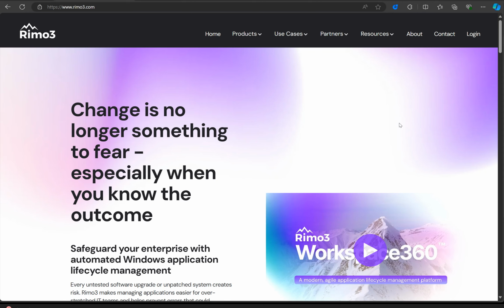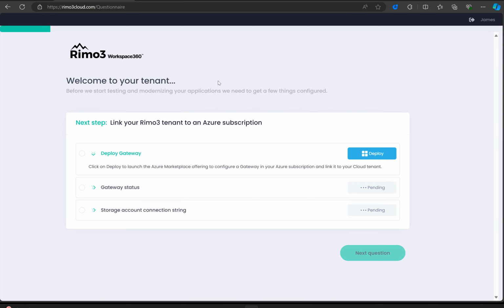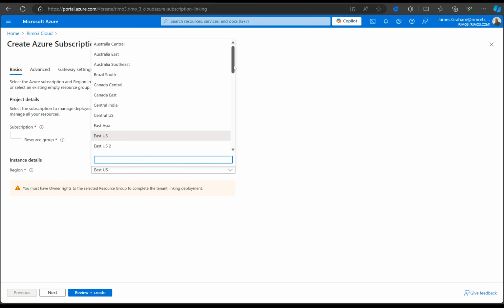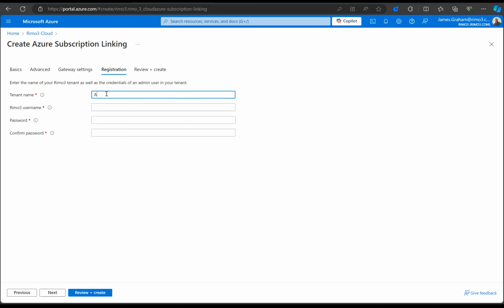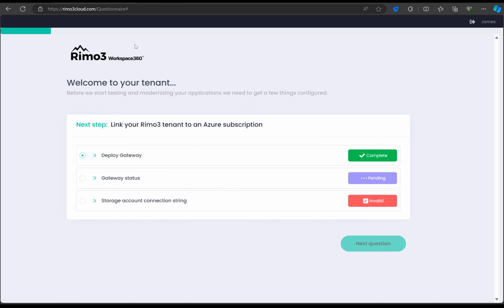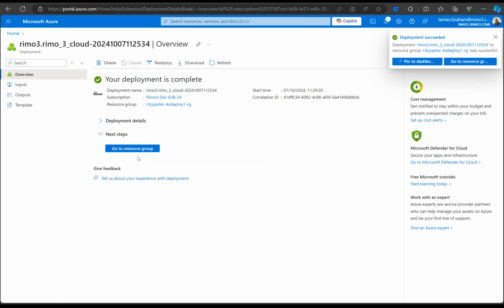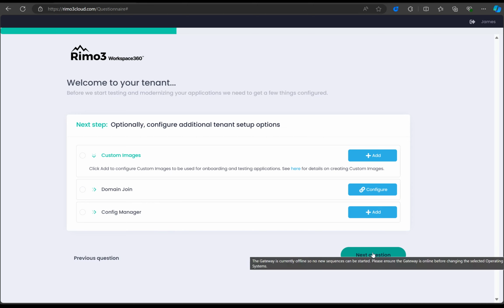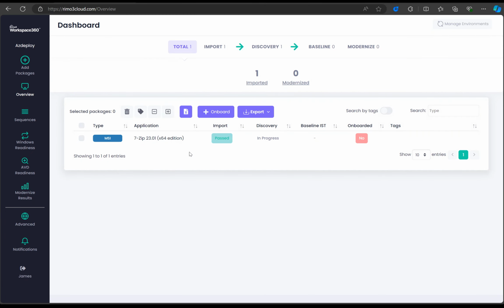Rimo3 Platform Deployment Guide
A video showing a step-by-step guide on how to install Rimo3  into your Azure subscription.